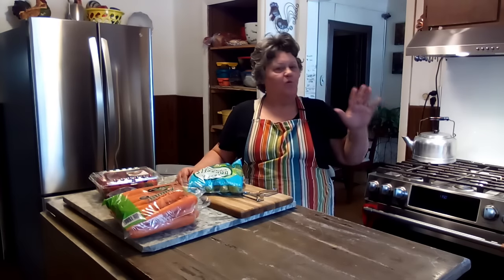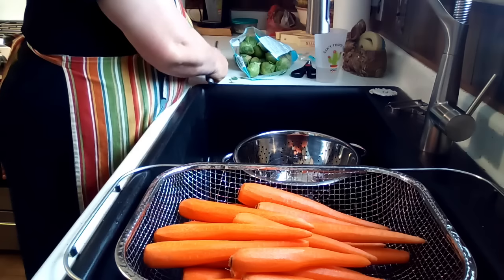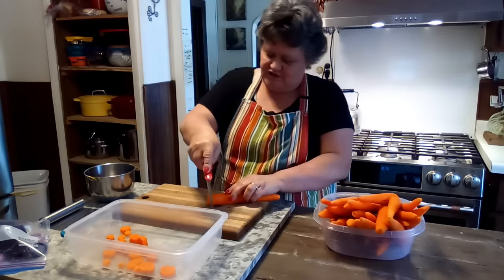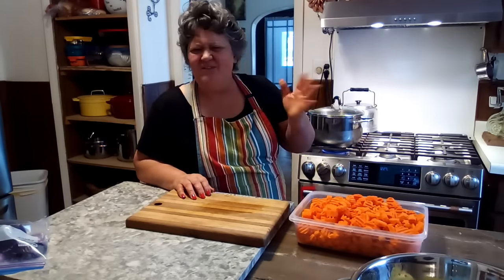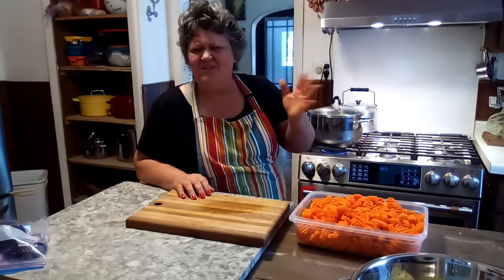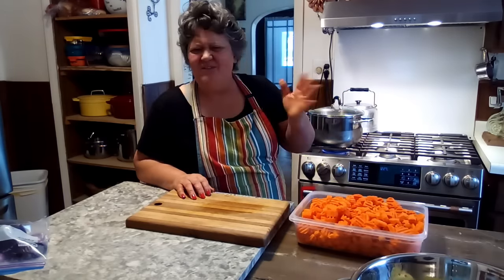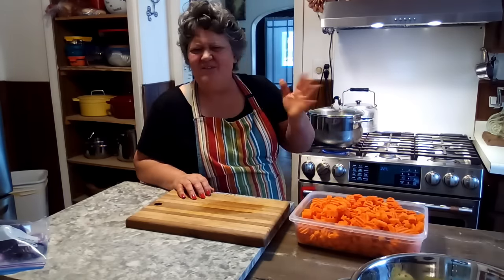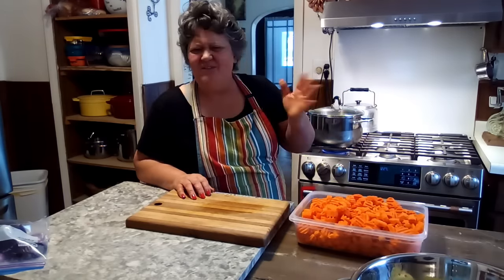Whole Foods Freezer Prep |Join Me in My Kitchen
Items I Use In My Kitchen & Videos
2 x 3 Stainless Table
COSYWAY Counter top Dishwasher
Reusable Gallon Freezer Bags
17 Inch Cast Iron Skillet
Large Food Storage Containers
Cotton Linen Apron
Zip Lock Bag Holders
30 Quart Stainless Mixing Bowl
Organizer Case For Seeds
All American 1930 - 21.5qt Pressure Cooker/Canner.

Donations are always welcome and will be used to keep producing videos...Thank you so much for all your support..

Snail Mail :
Renea wayna
Kaleva, MI.
49645